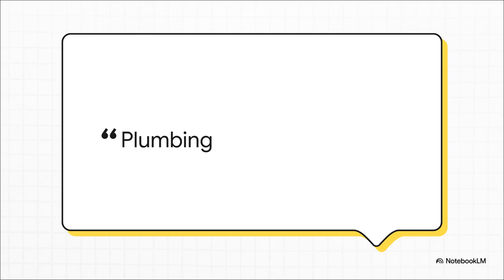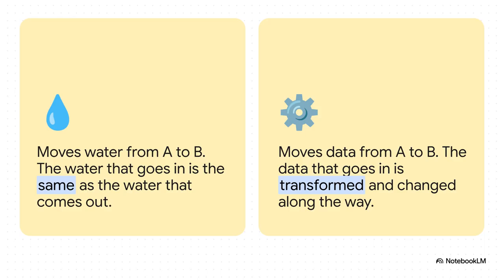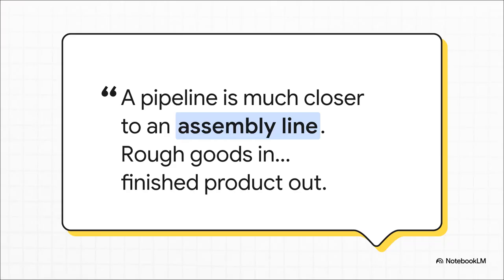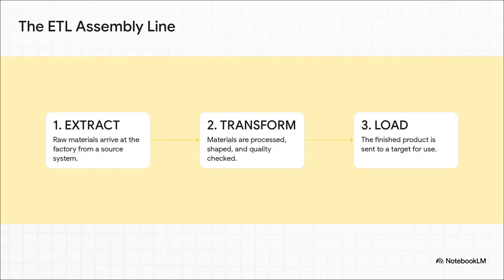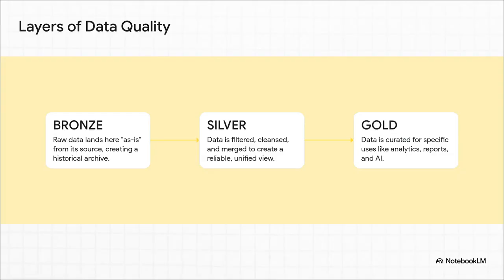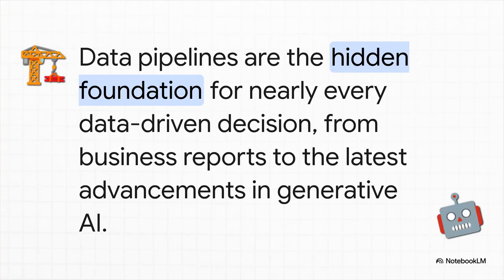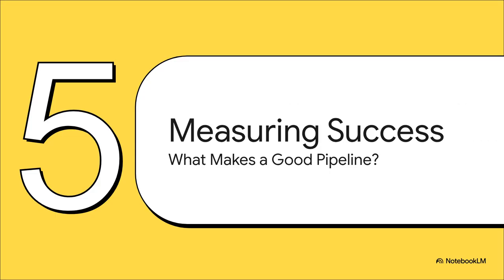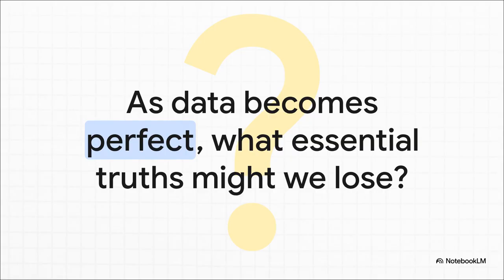What Is a Data Pipeline? (Beginner-Friendly Data Engineering Explanation)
What is a data pipeline, and why is it so important in data engineering?

In this video, I explain the concept of a data pipeline in a simple, beginner-friendly way — showing how data moves from sources to storage, analytics, machine learning, and AI systems.

This video is perfect if you’re new to Data Engineering or want to understand how modern data systems are built.

🔹 What You’ll Learn:

• What a data pipeline is
• Common stages of a pipeline (ingest, transform, store, serve)
• Batch vs real-time data pipelines
• Where tools like Kafka, Spark, Airflow, and dbt fit
• Real-world examples of data pipelines
• How pipelines power analytics, ML, and AI

🔹 Why Data Pipelines Matter

Every dashboard, ML model, and AI system depends on reliable data pipelines.
Understanding this concept is foundational for Data Engineering and AI careers.

🔹 Want to Learn Data Engineering & AI?

This is Video 8 in the Data & AI Fundamentals Series.